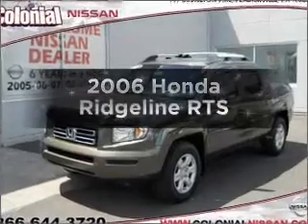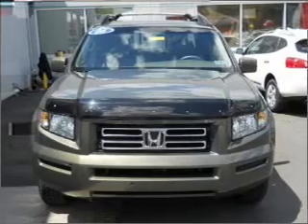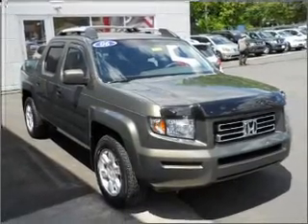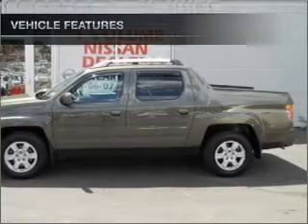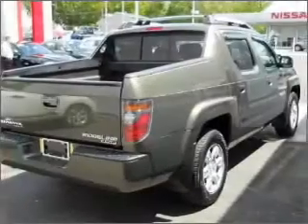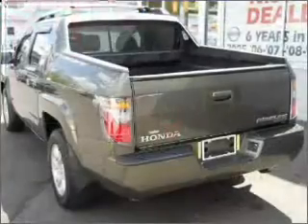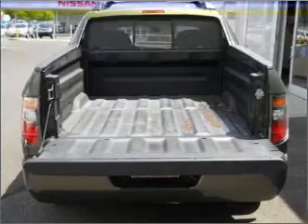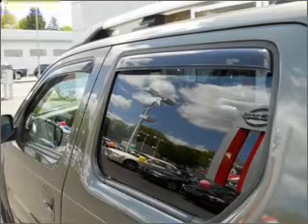2006 Honda Ridgeline - Feasterville PA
Year: 2006
Make: Honda
Model: Ridgeline
Trim: RTS
Engine: 3.5 liter 6 cylinder 24 valve
Transmission: 5-Speed Automatic
Color: Green
Mileage: 57235
Address:
117 Bustleton Pike